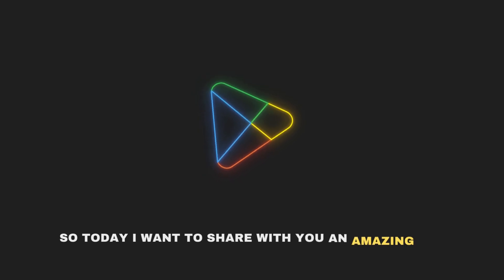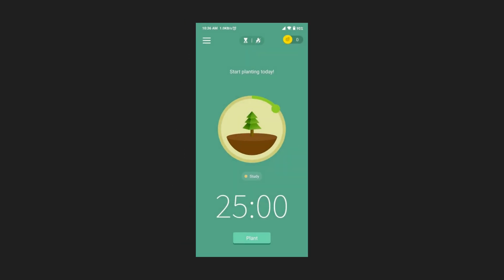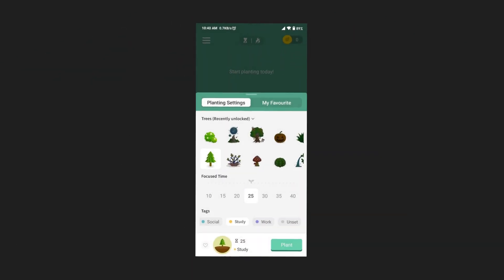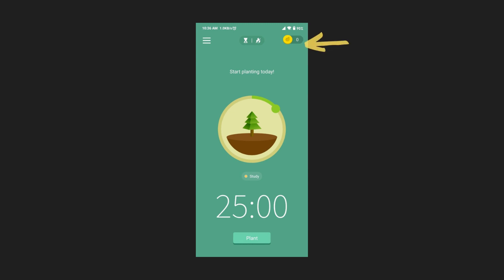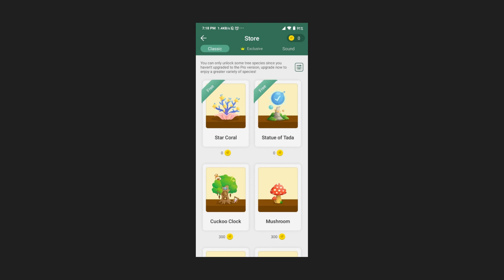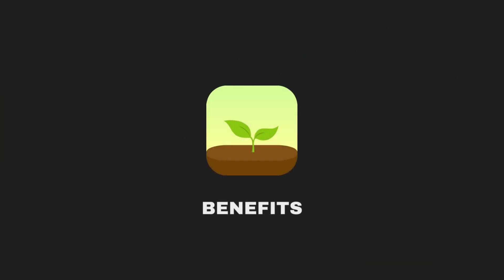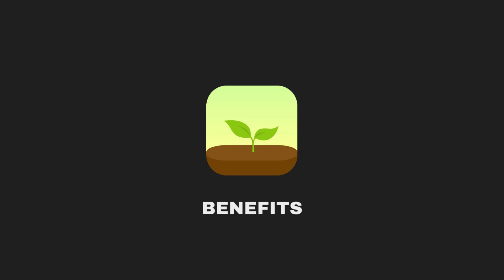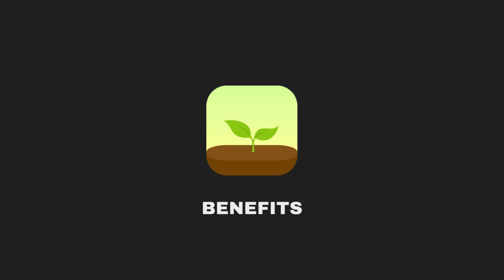Mastering Focus with the Forest App: Grow Your Focus and Get Things Done!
🌳 Boost Your Productivity with the Forest App! 🌳

Are distractions keeping you from reaching your goals? Say hello to the Forest app – your ultimate productivity companion. In this video, I'll show you how the Forest app revolutionizes your focus and helps achieve goals and stay focused.

🔍 What You'll Discover:

A quick overview of the Forest app's unique concept and features.
How planting virtual trees can translate into real-world productivity.
The psychology behind staying focused and the reward of a thriving digital forest.
Step-by-step setup guide to start using the Forest app right away.
🌱 Why the Forest App Works:
The Forest app is more than just a timer. It's a commitment to your tasks. Plant a tree when you want to concentrate, and watch it flourish as long as you stay focused. If you leave the app, your tree stops growing – an innovative way to beat distractions.

🌟 Benefits at a Glance:

Enhanced productivity and reduced phone distractions.
Tangible rewards for your efforts in the form of a digital forest.
A fun and engaging way to stay on track and achieve your goals.

📲 Ready to Try It Yourself?
Join me in discovering the Forest app's potential to transform your productivity game. Whether you're a student, professional, or anyone seeking better focus, this app might just be your secret weapon.

Remember, success starts with focus. Watch the video, download the Forest app, and start cultivating your own forest of accomplishments today!